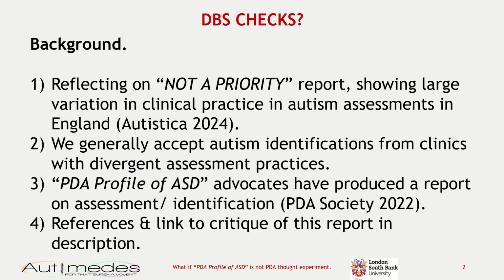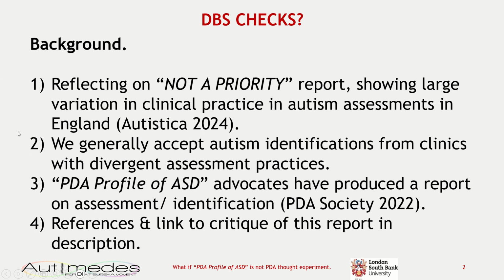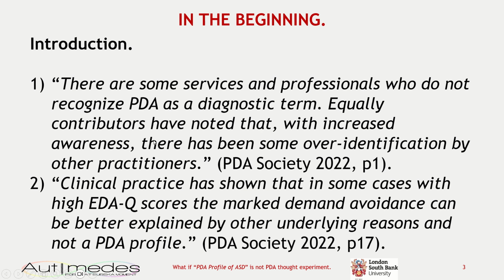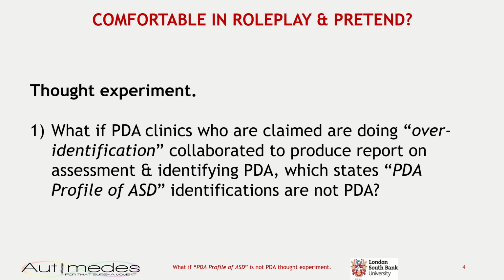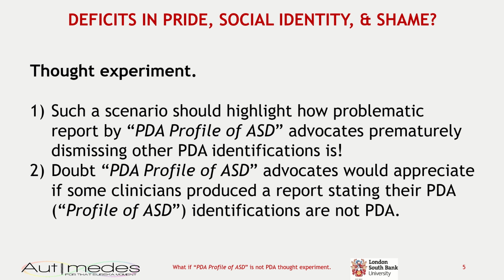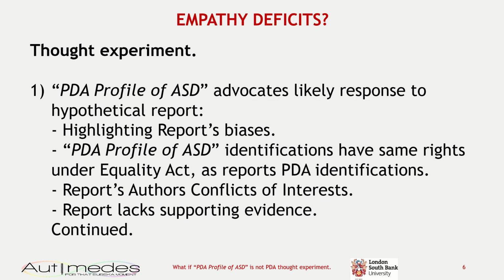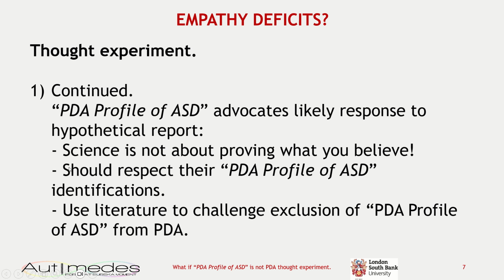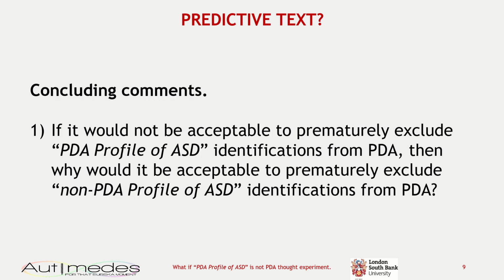What if a report states "Pathological" Demand Avoidance (PDA) Profile of ASD diagnoses are not PDA?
This is short 6 minute video, briefly discussing a thought experiment: What if PDA clinics who are claimed are doing “over-identification” collaborated to produce report on assessment & identifying PDA, which states “PDA Profile of ASD” identifications are not PDA?

Link below to the Why “Pathological Demand Avoidance" (PDA) seems to be another autism scandal waiting to happen playlist.

Link below to Twitter thread discussing core points in this short video:
Link below to the “NOT A PRIORITY: The crisis in autism assessment and support”
Link below to the report by “PDA Profile of ASD” advocates discussing assessment and identification of “PDA Profile of ASD”:
Link below to my in depth critique of the report by “PDA Profile of ASD” advocates discussing assessment and identification of “PDA Profile of ASD”: